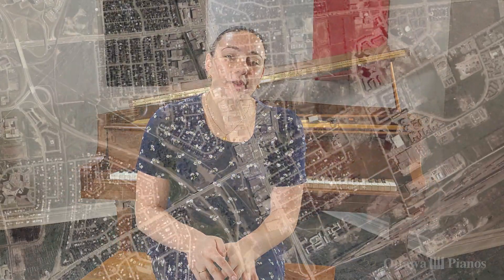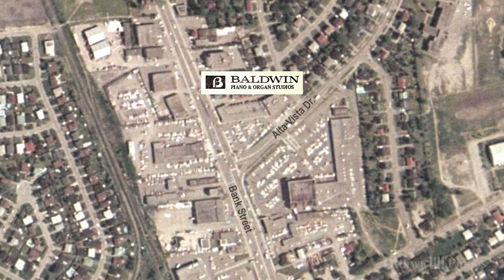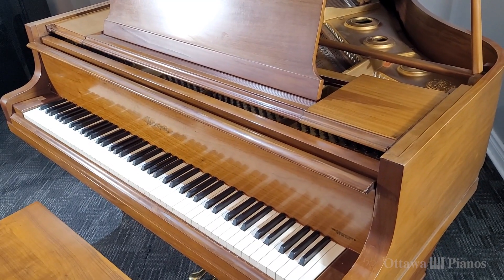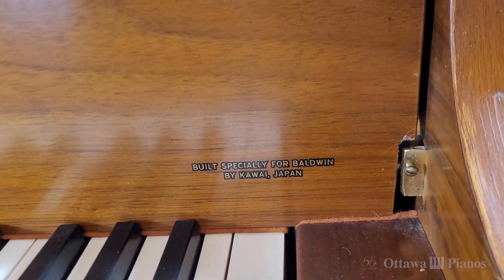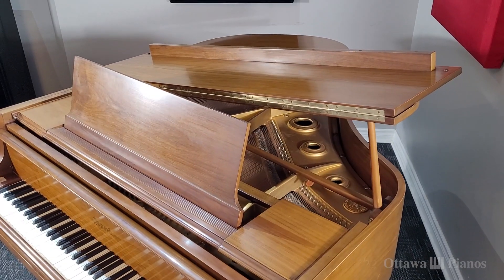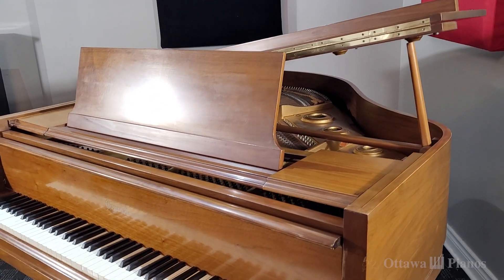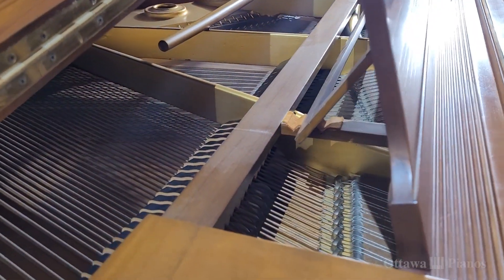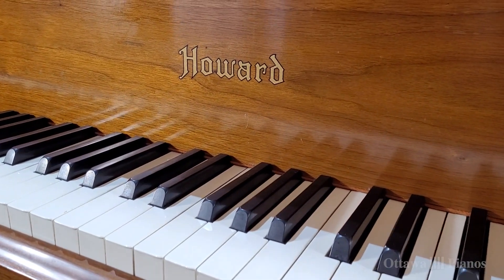Ottawa Pianos - HowardGrand + brief Baldwin, Howard, Kawaii history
Ottawa Pianos "Green Choice"
1970s 5′ Baldwin Howard (Kawai Made)

This piano has a very interesting pedigree. It was manufactured for Baldwin under the brand new Howard by Kawai in Japan.

This is the same process that Steinway uses right now to manufacture their Boston line of pianos.

The piano received many hours of work detailing the interior and exterior. The tone is rich. Must be played to be appreciated.

Includes padded bench, delivery, tuning and a 5 Year warranty.

Manufactured in: Hamamatsu, Shizuoka, Japan.

Dimensions: width of 57” ( 144.78 cm) and height 39" (99.06 cm)